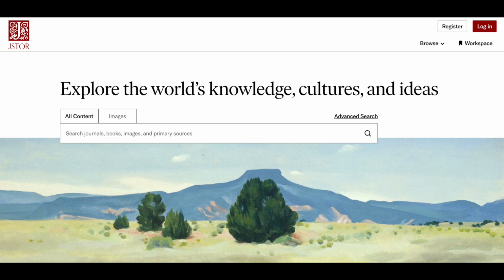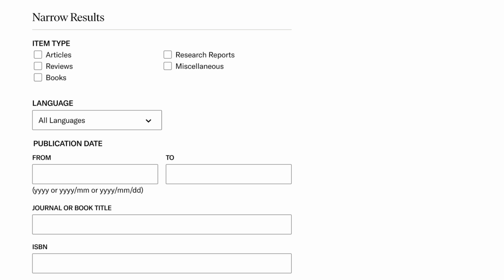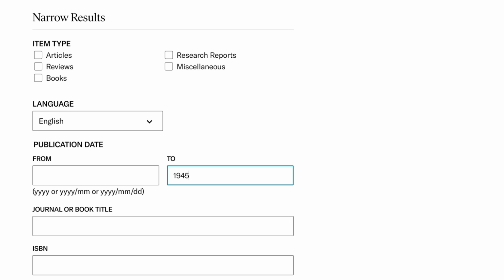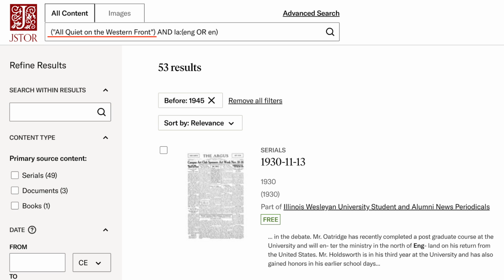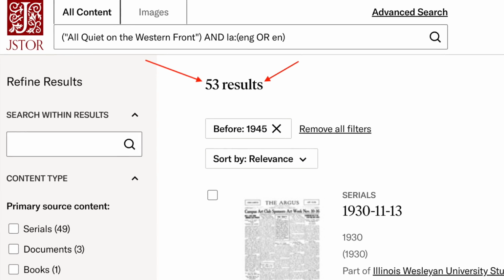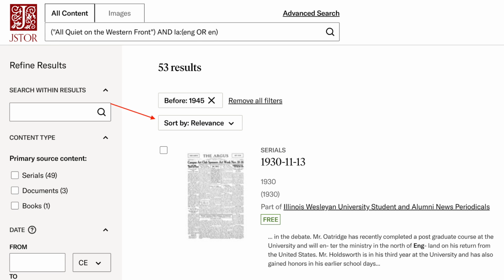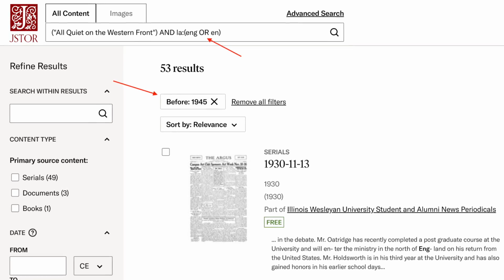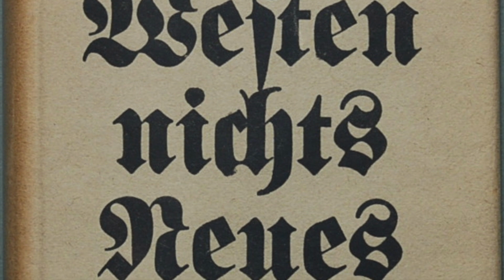Workshop: Researching All Quiet on the Western Front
The JSTOR database contains a number of digitized sources relevant for understanding All Quiet on the Western front, ranging from early reviews to more recent academic studies. This workshop introduces using JSTOR to study the book's reception.

0:00 - Introduction
0:35 - Theme Song
0:58 - What is Reception?
1:47 - JSTOR's "Advanced Search" Feature
3:38 - Analyzing the Search Results
5:22 - Thinking about Limits
6:49 - From Research to Writing
8:37 - Some Suggested Variables
10:38 - Closing and Credits